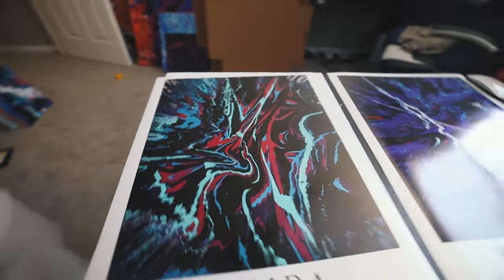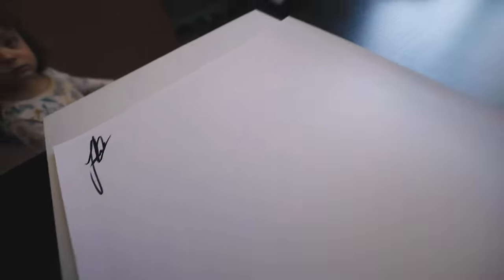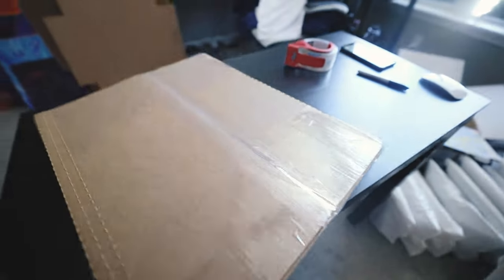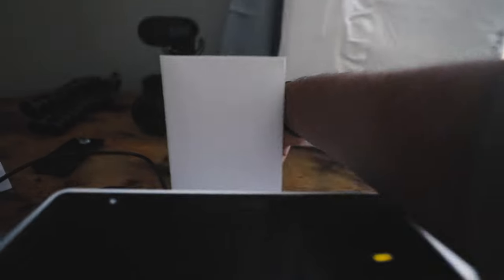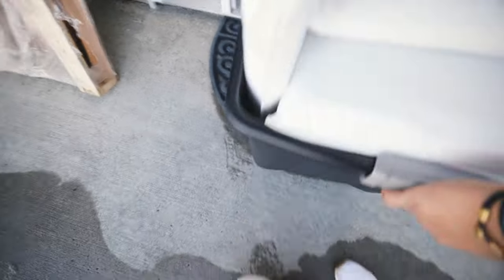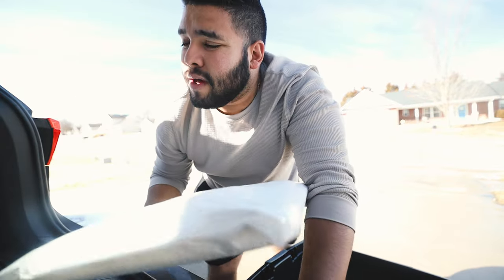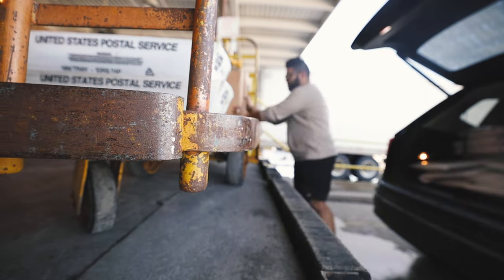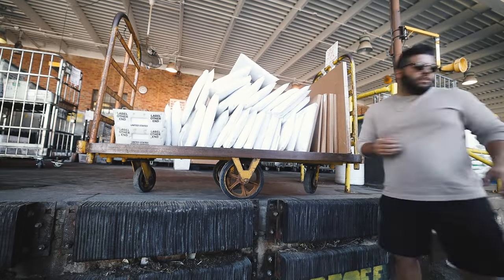The Spin Art Side You Don't See! Behind The Scenes!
The Spin Art Side You Don't See! This is a small behind the scenes video of how I package and ship out my pieces. Let me know if there is anything else you might want to see!